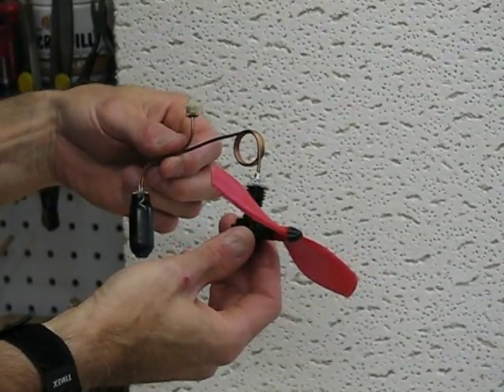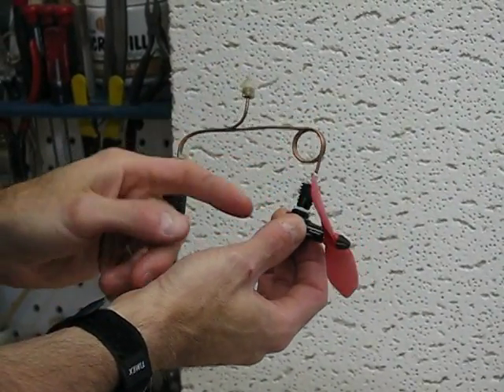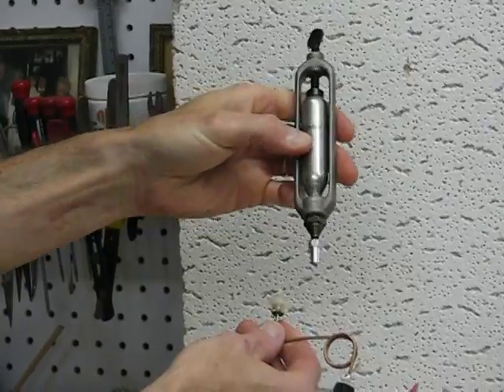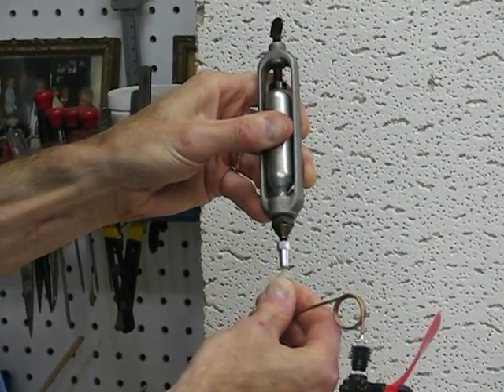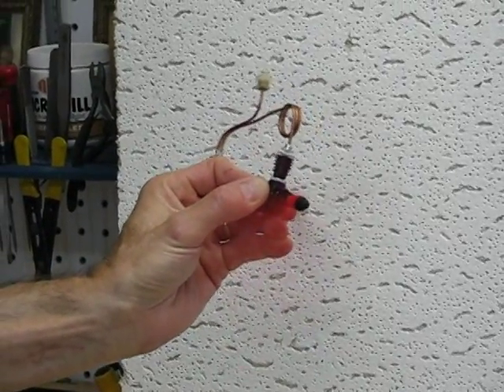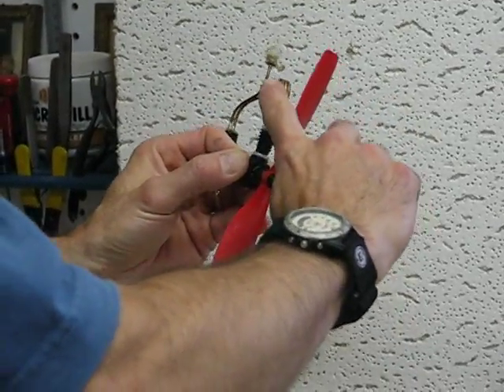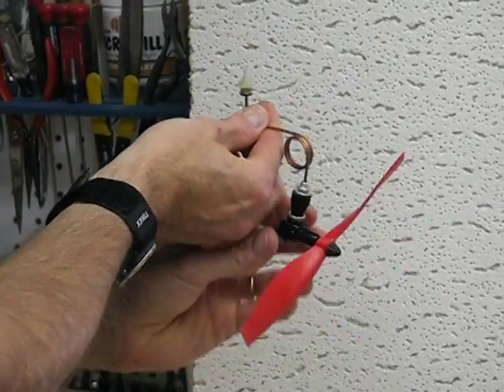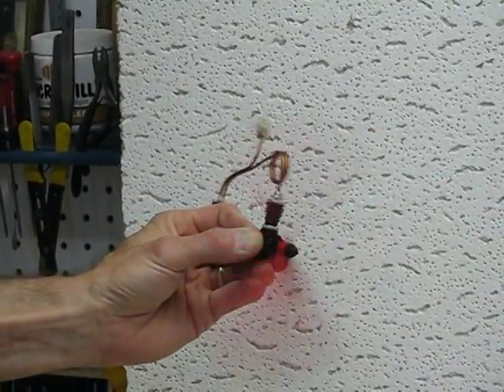Junior 451 CO2 Motor Running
Russian Junior 451 CO2 motor demonstration.